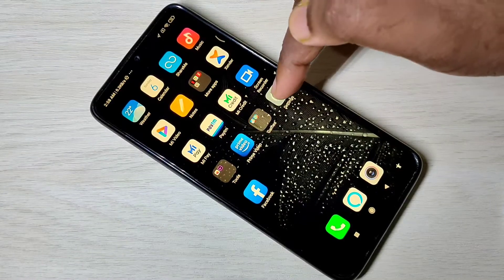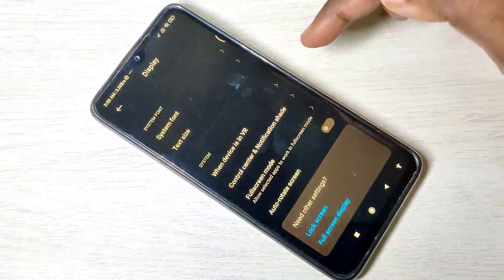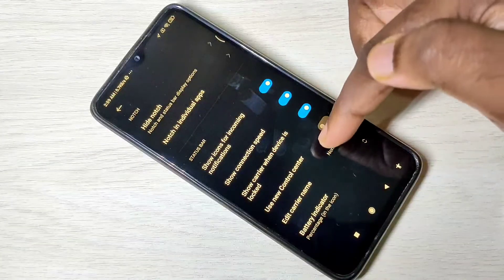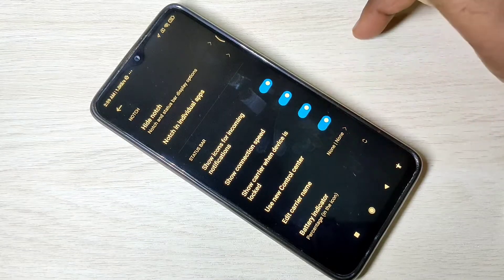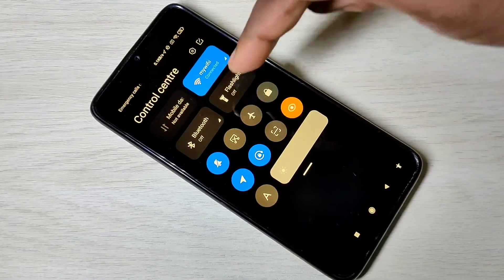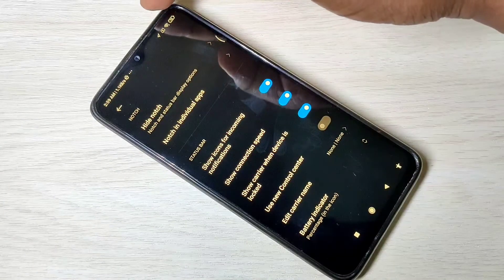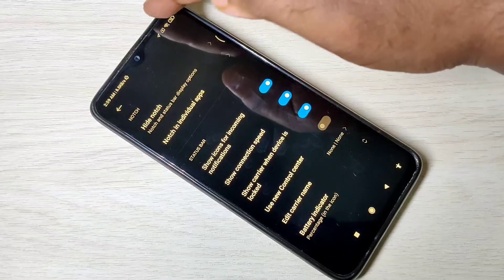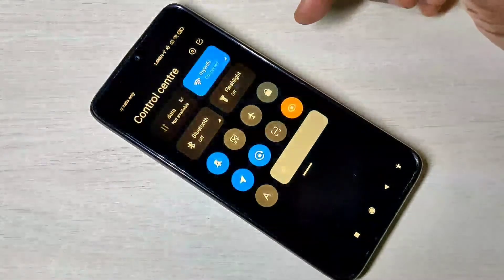MIUI 12 How to Enable / Disable IOS like Control Center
MIUI 12 disable Control Center
MIUI 12 enable Control Center
Redmi note 8 pro enable Control Center
Redmi note 9 pro enable Control Center